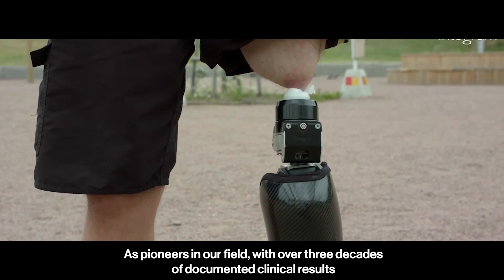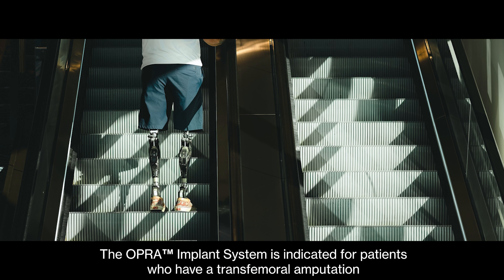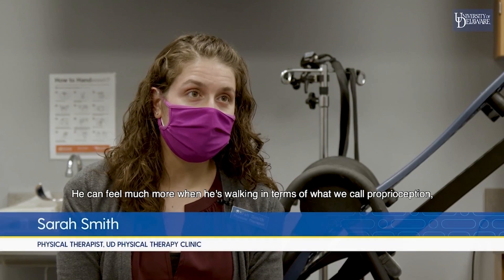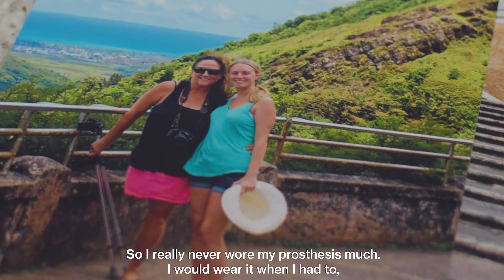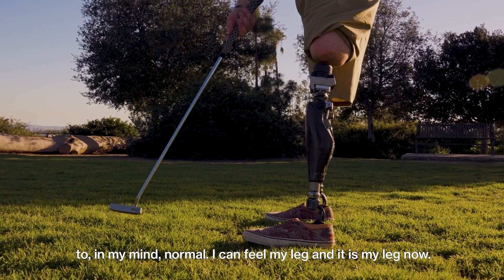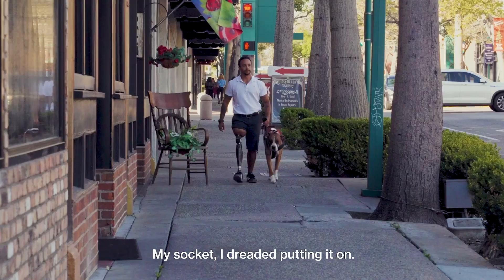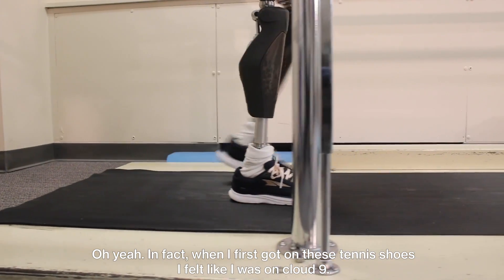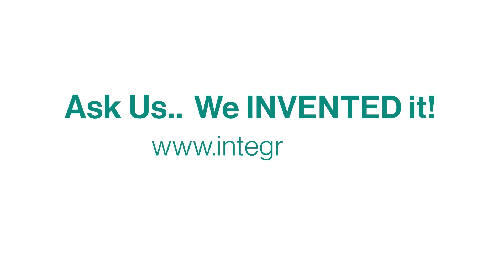About Integrum's OPRA™ Implant System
At Integrum, we transform the lives of amputees by giving them an alternative, innovative treatment solution to the traditional socket solutions.  The OPRA™ Implant System is the only FDA-approved system for bone anchored prostheses to directly connect a prosthetic leg to the patient’s musculoskeletal system allowing for greater range of motion, a more stable attachment, and improved sensory feedback.

If you’re interested in connecting with an OPRA™ Ambassador to see if the OPRA™ Implant System could be right for you, please